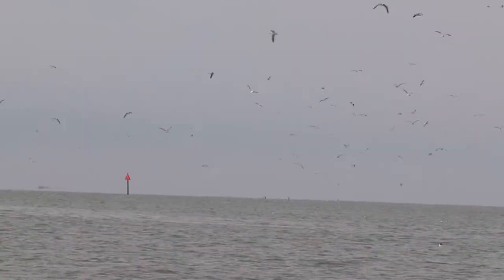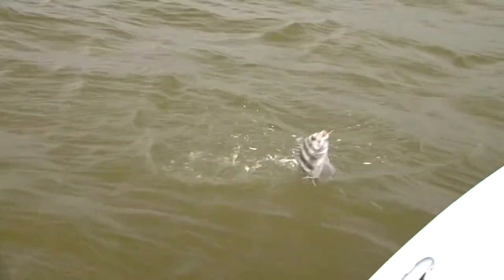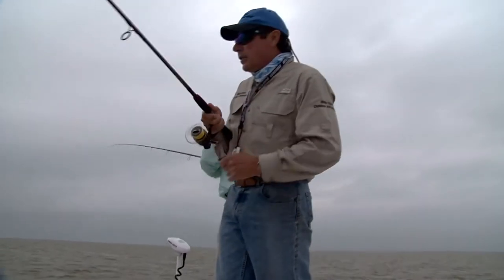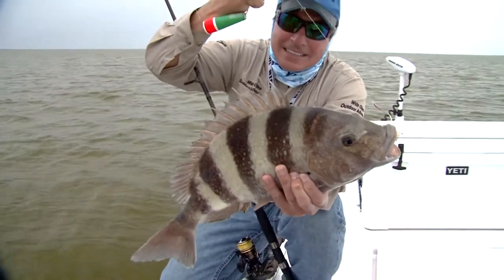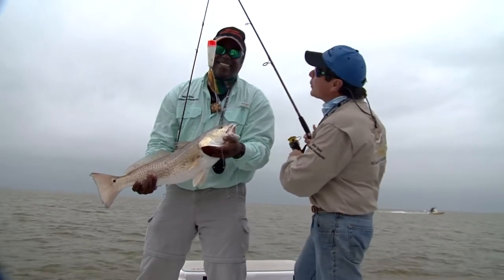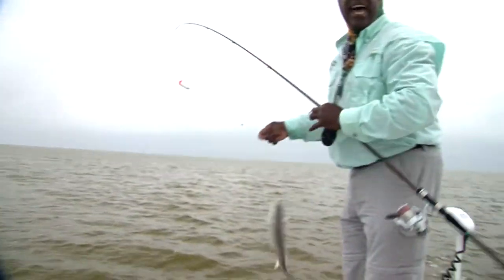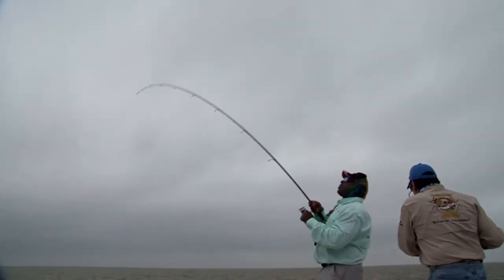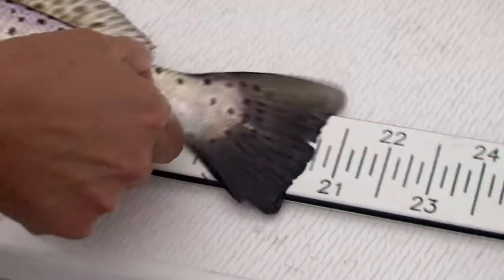Unlocking Baffin Bay Fishing Secrets | Trout, Redfish, Sheepshead, Blackdrum | Wide Open Sportsman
Fishing Baffin Bay in Port Aransas Texas for trout, redfish and we got some bonus sheepshead and blackdrum. Okay race fans, you better buckle your seatbelt for this one. Me and my great friend Rich Mofish Gidrey head to Baffin Bay. The notorious saltwater environment known for big trout and big redfish in big numbers are what most people think of when they think of Baffin Bay.

That saltwater environment does not let us down on this episode. Rich is one of the best fishermen I’ve ever met. And he can see fish in stained water when I cannot see fish. So the best tool of the boat on this episode is my great friend Rich.

We searched the Baffin Bay waters. We avoided the big rocks that can tear off your lower unit or put a hole in your boat. And we located 4 species of fish.

The rod bending action was outstanding. This is a high energy educational rod bending fishing show that I’ll never forget. Again, you better buckle your seatbelt for this one. We get them good.

❗ Did You Like This Video?❗ Click the 👍  “Like”  Button Above 👆

📍 Location: Baffin Bay, Texas

🔖 Chapters:
🏁  00:00 Intro
🏁  01:02 Overview of the Day
🏁  02:11 Lowrance Fish Finder
🏁  03:18 In Some Sheepshead
🏁  04:46 Landed a Speckler
🏁  14:47 Slot Black Drum in the Net
🏁  17:05 Summary of the Day

🔥  Let Me Know What You Think About This Video In The Comments Below 👇